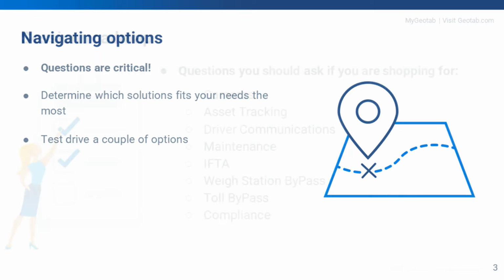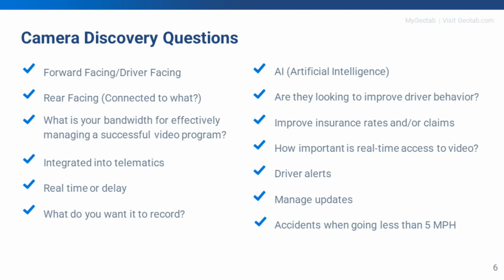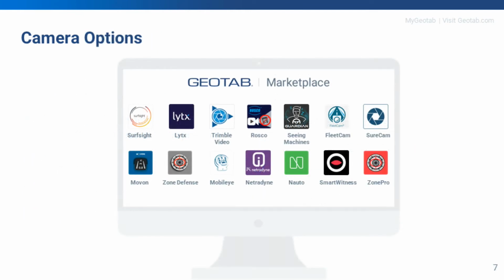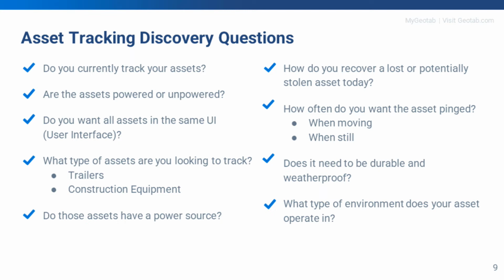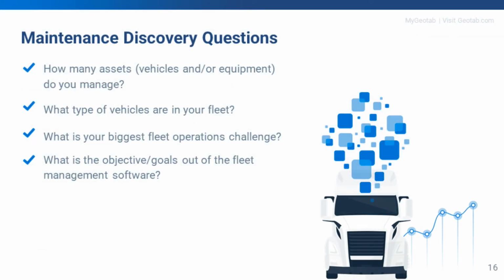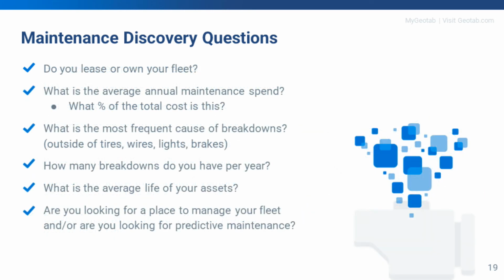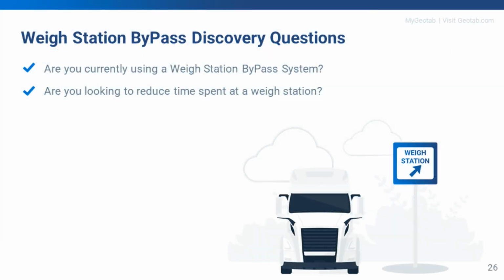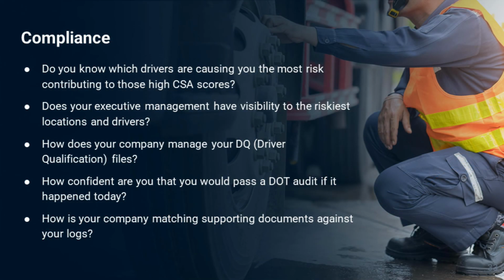Wildcard Wednesday Asking the right questions Getting the right solution FINAL